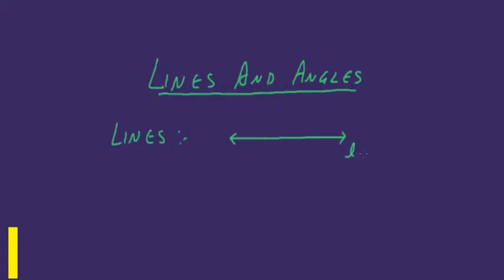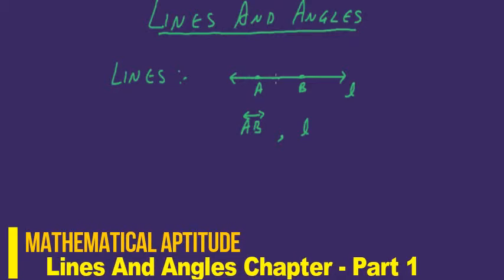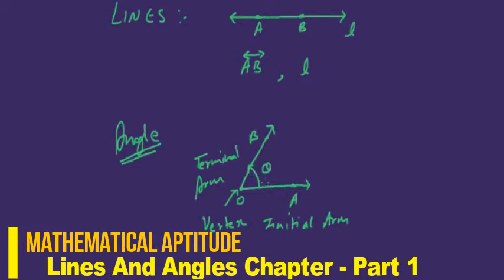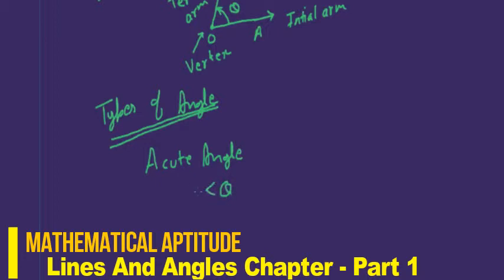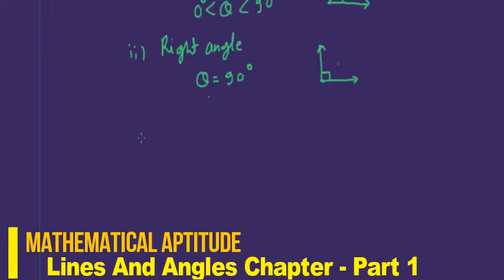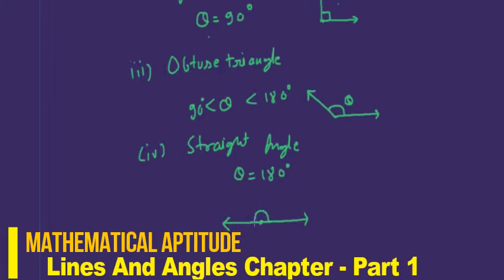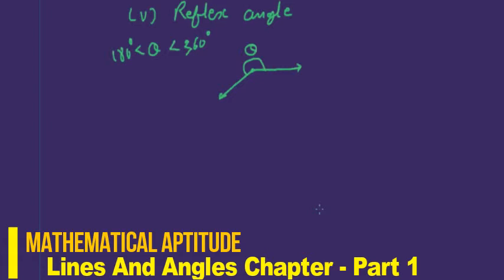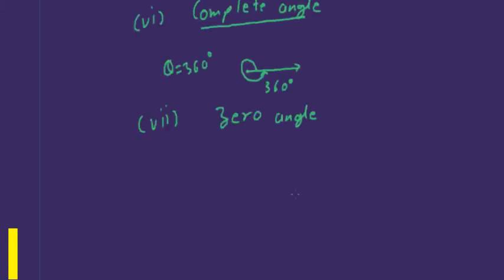Lines & Angles Lesson 1 in Hindi For JET Clerk Officer Exam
Learn Lines , Rays & Angles  like - Types of Angles , Types of Line , Types of Point & Some Important Questions . this video is important for all the competitive exam like JET exam, IBPS exam, SSC exam , TSSE exam , MPSE exam and other exam also.